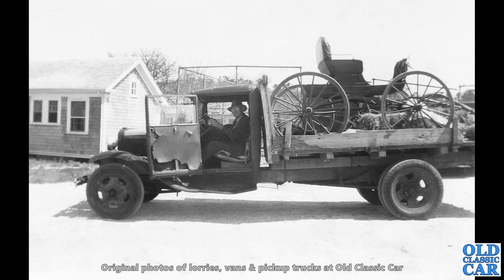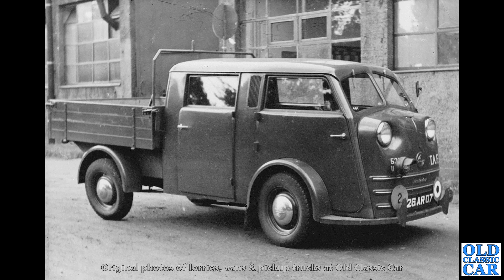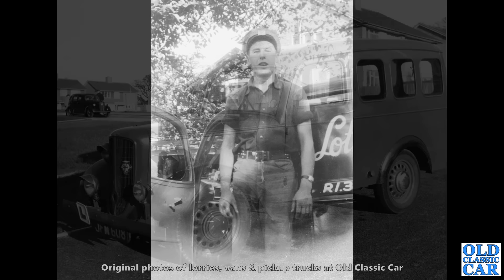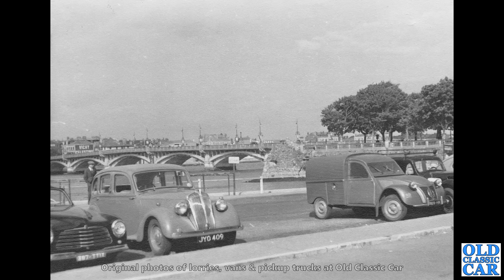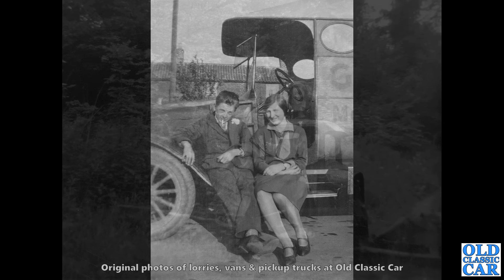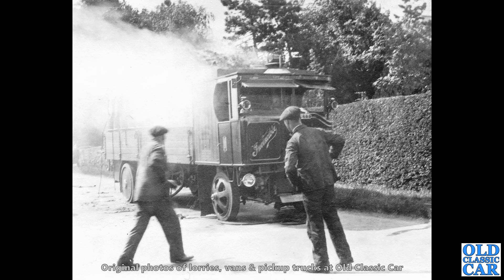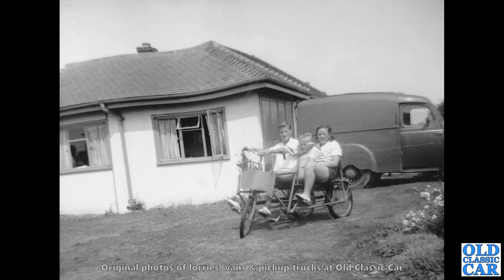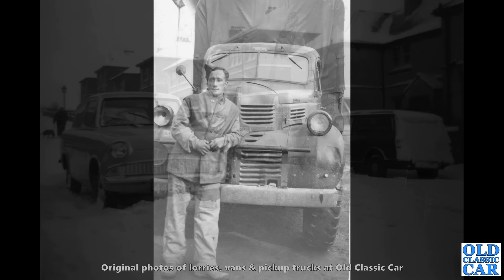ORIGINAL Photos of Classic Lorries, Vans, Pickup Trucks & more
Period images of vintage & classic lorries, vans, flatbed trucks, pickups & other commercial vehicles make up this unique compilation. As a classic lorry fan myself, hunting down suitable images for this upload was certainly no chore. Over 140 photos make it into this video.
All manner of vehicles will be found here, from stunning signwritten vans of the 1920s and 1930s, to post-war lorries from a wide range of manufacturers - some British, others not. There are also classic vans, pickup trucks, dropside lorries and more, reflecting just how varied the commercial vehicle world was, and remains to be to this day. Special-bodied vehicles and factory-produced offerings are all to be found here.
Manufacturers represented include Foden, Trojan, Manchester, Morris-Commercial, Austin, Ford, Dodge, Bedford, Commer, Tempo, MAN, Chevrolet, Jowett, International, Holden, Citroen, Maudslay and Thornycroft, in both civilian and military guises.
If, like me, you're a fan of the ancient van, lorry or pickup truck (including Australian "utes"), then hopefully this upload will be of interest. Classic trucks etc feature in numerous videos across the OCC channel now, so please take a look around.